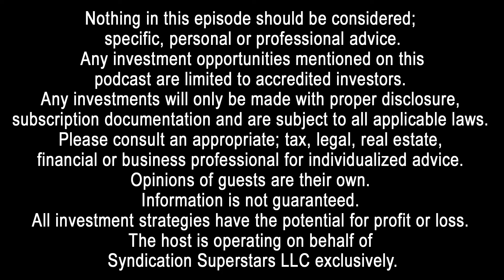SS77: Closing Out Open Building Permits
Welcome to Strategy Saturday; I’m Charles Carillo and today we’re going to be discussing Closing Out Open Permits.
Open permits are the last thing that a buyer or seller thinks about during a sale process, however; open permits can prove to be a stumbling block if they are not closed out. In this episode, Charles discusses how he recently had to close several open permits on a property portfolio his company was selling. Even though he managed to close them all out, one in particular was a challenge.

Talking Points:
➡ Recently, myself and another partner were selling several small multifamily properties and during the inspection period it was realized that there were several open permits from the city.
➡ When you are selling properties or buying properties, open permits are really the last thing on your mind; but when it came to light; we worked over a 2-week period to get them all closed out; easier said than done.
➡ Typically, you need to close out all open permits prior to selling a property; usually because the buyer and the buyer’s attorney will require it; but in most cases, the municipality will also require it. Open permits however; will not typically be revealed with a traditional title search or building inspection. It normally requires a municipal search to reveal whether there are open permits.
➡ When the municipality search was performed by the buyer’s attorney; they found 5 open permits over the different properties. 3 permits were from contractors that had opened the permits, done the work; but never closed them. 1 was from a tenant that was trying to make tenant improvements and then never did the work and moved out. 1 was from a contractor that opened the permit in the event they needed to perform work on the property; but never closed them.
➡ This municipality automatically closes permits after 9 years; but of course, I could not wait this long.
➡ Luckily, all of the contractors were still in business. The 2 permits for work that was never performed were easily closed out.
➡ 2 of the remaining 3 were from a contractor that was able to close out the permits with just a couple phone calls since they had a good relationship with the inspectors and that was done within a week.
➡ 1 however, a roofing permit, that was pulled 4 years prior, proved to be a problem. The building inspector would not close it out since he had not inspected the work and was not being helpful in the process. After several calls and a dozen emails from myself and the contractor; he made an appointment to come out and inspect. He never showed up for the appointment and then he just requested some pictures of the work; which my roofer sent. He closed the permit a couple hours later.
➡ When you are dealing with city officials; you need to be very respectful and willing to work around their schedule. I have found out over the years, that some of the rudest people work in these departments and there is nothing you can do about it. If you make someone mad downtown; you might never get that permit closed and they might send an inspector out to your property; most certainly they will find other items that they consider issues which need to be rectified.
➡ I remember I was releasing a $200 lien on a property many years back for some trash that was left by a tenant on the curb that our manager never picked up and during the process of sending them money and paying their fees; I got some of the rudest replies to my emails; when I was just verifying where to send the check or who to make it out to or what to include with payment. It is crazy that our property taxes pay their salaries but you cannot think that way when you are dealing with city/government employees.
➡ Going forward; most municipalities have an online search function where you can search addresses to see if there are any open permits. I would do this when you put an offer in on a property and when you are planning to sell a property. Sooner than later. However; I would check to make sure that every permit that is opened at your property is actually closed; even if you have a property manager. This is part of asset management; but it was missed by our team.
➡ Don’t release final payment to contractors until they have closed out the permits. In my case, some permits were opened without my knowledge; I would set a reminder to run a quick municipal search every few months to make sure that there are no open permits that will become a problem in the future.

Connect with the Global Investors Show, Charles Carillo and Harborside Partners:
◾ Setup a FREE 30 Minute Strategy Call with Charles: